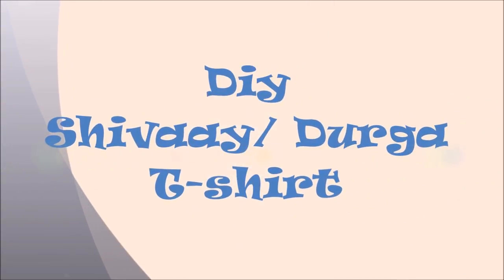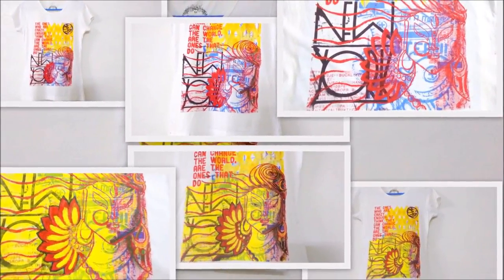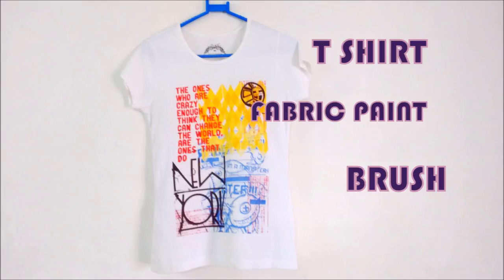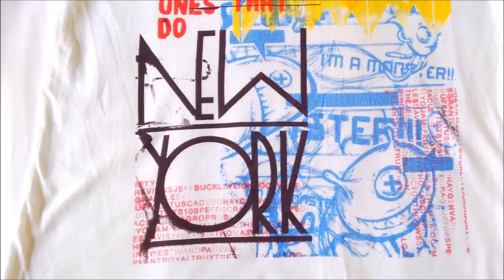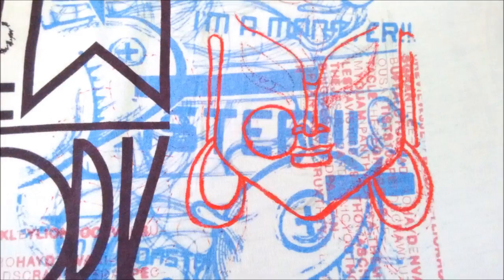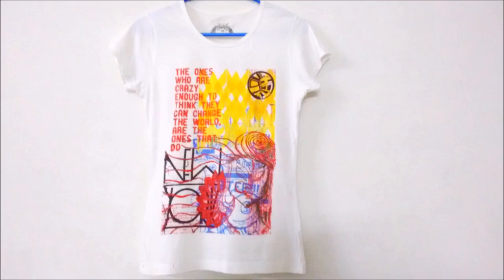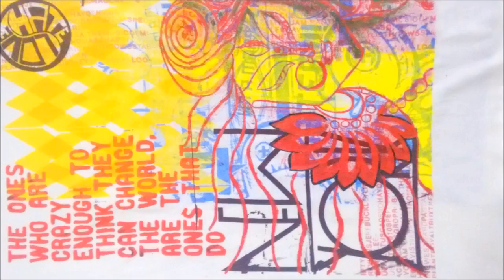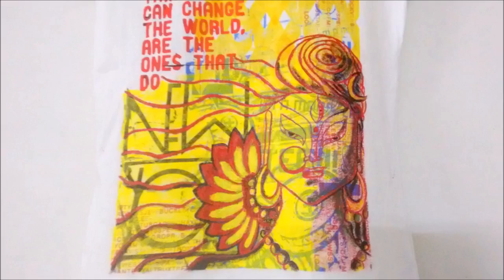DIY T- shirt painting | Shivaay/Durga inspired (Redefinecraft)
DIY T- shirt painting inspired by Shivaay and Durga.
Hi guyz !!Redefine craft is back with another clothing DIy. So this is pretty simple T-shirt painting DIY inspired by lord Shivaay and Goddess Durga.
 You only need a T-shirt, some fabric paint and brush. I used a printed T-shirt to give the look of an abstract painting.
 So start by making the portrait.
Colour the outline just like a sketch.
Fill in some colours and it’s ready.

So wasn’t this DIY very easy and it lets you recycle those old T-shirts you were bored of wearing. Do try this out and let me know what you will be making in the comment box below.L